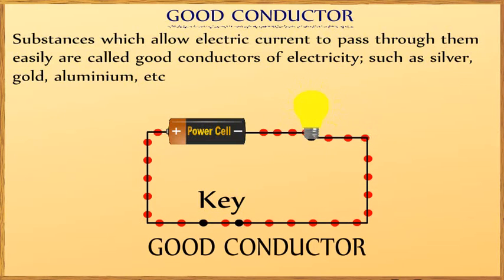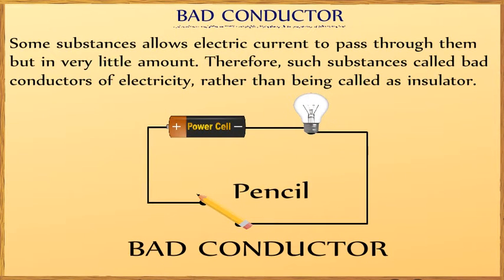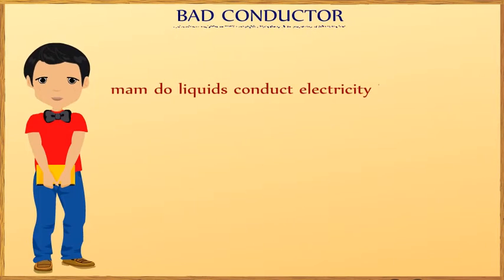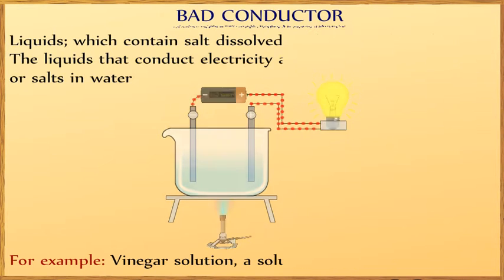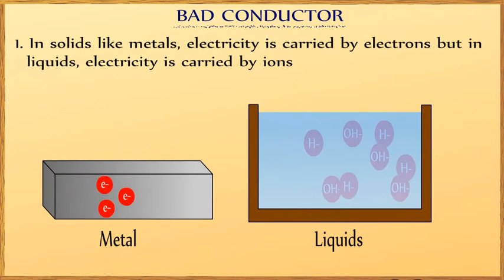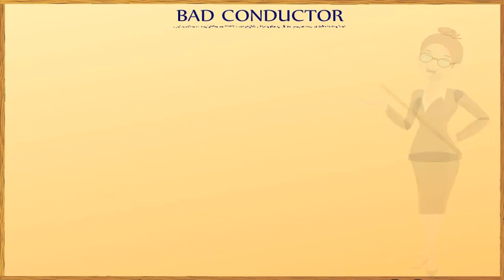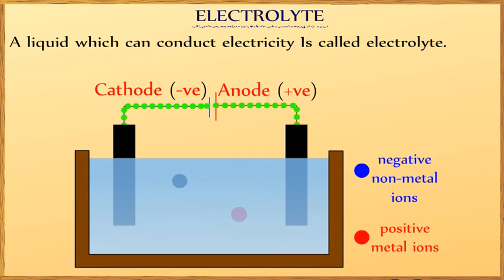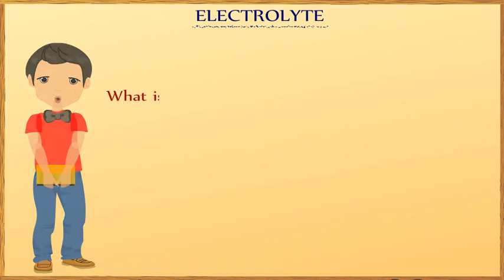Chemical effect of electric current Class 8 Science CBSE Lectures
In nature different substances behave differently towards electricity.

CONDUCTORS

Substances which allow electricity to pass through them are called conductors; such as silver, gold, acidic solution, salt solution, etc.

INSULATORS

Substances which do not allow electric current to pass through them are called insulators; such as plastic, rubber, etc.

GOOD CONDUCTOR

Substances which allow electric current to pass through them easily are called good conductors of electricity; such as silver, gold, aluminium, etc.

BAD CONDUCTOR

Some substances allows electric current to pass through them but in very little amount. Therefore, such substances called bad conductors of electricity, rather than being called as insulator.

Liquids; which contain salt dissolved in them; conduct electricity.

The liquids that conduct electricity are solutions of acids, bases or salts in water.

For example: Vinegar solution, a solution of hydrochloric acid

NO, there are certain differences in the conduction of electricity by solids and liquids.

In solids like metals, electricity is carried by electrons but in liquids, electricity is carried by ions.
When electricity is passed through a solid, then no chemical change takes place but when electricity is passed through a liquid, then chemical change takes place.
CHEMICAL EFFECTS OF ELECTRIC CURRENT

The chemical changes which take place in conducting liquids on passing electricity though them are called chemical effects of electric current.

ELECTROLYTE

A liquid which can conduct electricity Is called electrolyte.

A strong electrolyte is a liquid which conducts electricity very well.

A weak electrolyte is a liquid which conducts electricity to a lesser extent.

ELECTRODE

A solid electrical conductor, through which an electric current enters or leaves something like a cell, is called electrode.

Electrodes are of two types: Anode and cathode

Anode: The positively charged electrode is called anode.

Cathode: The negatively charged electrode is called cathode.

ELECTROLYTIC CELL

The arrangement having two electrodes kept in a conducting liquid in a vessel is called an electrolytic cell.

Test whether a liquid conducts electricity or not

We will observe the bulb starts glowing. The glowing of bulb in this case tells us that hydrochloric acid solution.

With sugar solution bulb will not glow. This shows sugar solution does not conduct electricity.

Weak conductors of electricity

If we will use vinegar in above experiment, then bulb will glow very dimly. The very dim glowing of bulb indicates that though vinegar and lemon juice conduct electricity but they are weak conductors of electricity.

DETECTION OF WEAK CURRENT FLOWING THROUGH A LIQUID

If the current flowing through the circuit is too weak, then the heating effect produced by current in the filament is too little, due to which the filament does not get heated sufficiently and hence the bulb does not glow at all.

The weak current can be detected in two ways:

by using a LED (light emitting diode)
by using compass (surrounding by turns of circuit wire)
Even if a weak electric current flows through the liquid, the magnetic needle of compass shows deflection